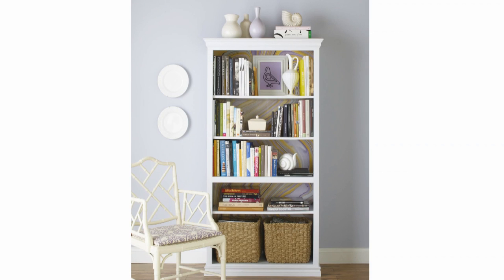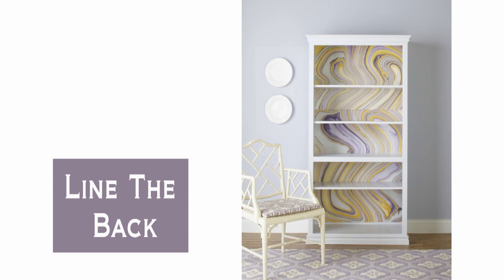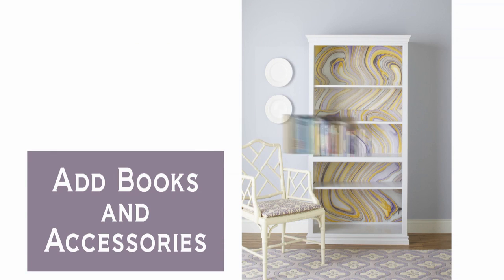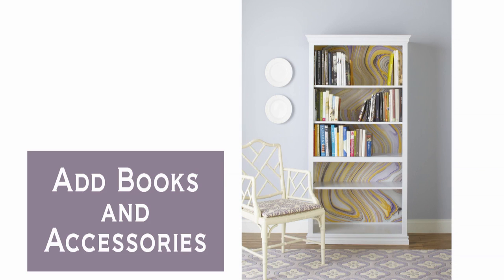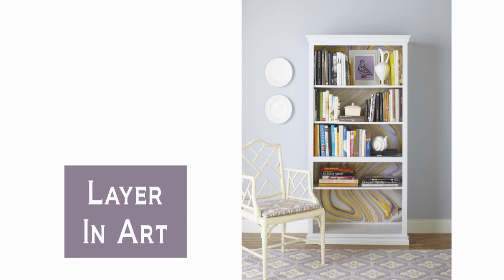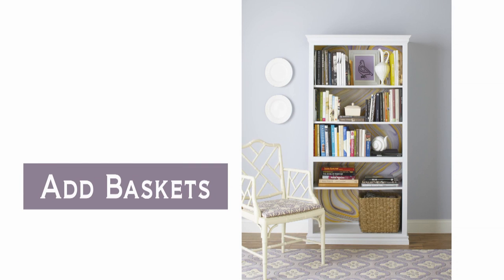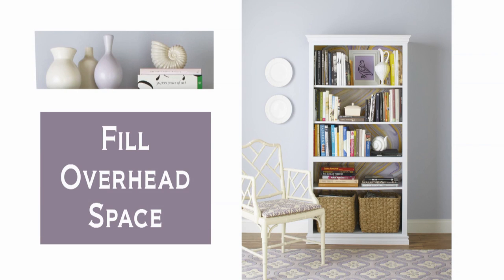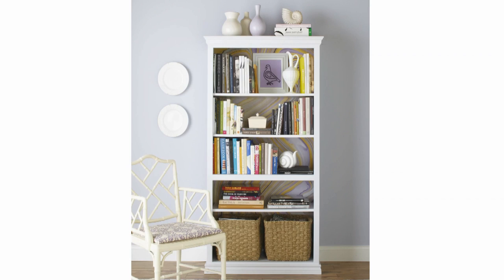How to Arrange a Bookshelf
Watch as Better Homes and Gardens shows you how to arrange a bookshelf! Give your bookcase a cohesive design with your other bedroom decorating ideas. Start by giving your modern bookcase a makeover by lining the back of the bookcase with decorative paper for an instant burst of color. Fill the shelves of the bookshelf with books vertically, leaving open a quarter of the space on each shelf. Slide in artwork and other bedroom decorations behind various stacks of books to give a depth illusion. Horizontally-stacked books also create variety, giving you endless possibilities of bookcase ideas that you can design in the future. Top off your DIY bookcase with related objects like shapely vases and home decor to fill the empty overhead space. With just these simple bedroom decorating ideas, you can makeover your bookcase into a completely new piece of furniture whenever the moment strikes!